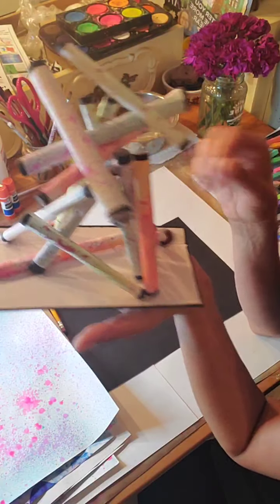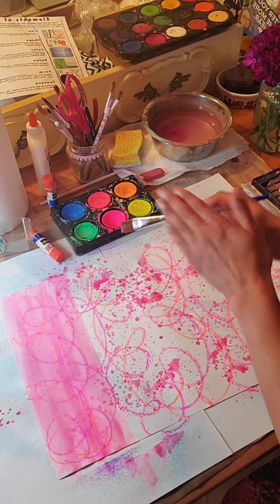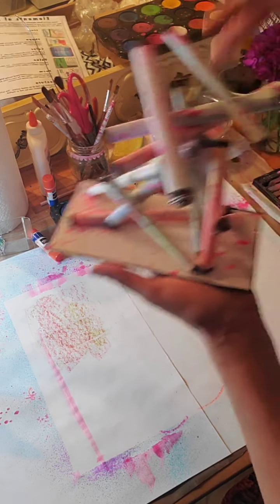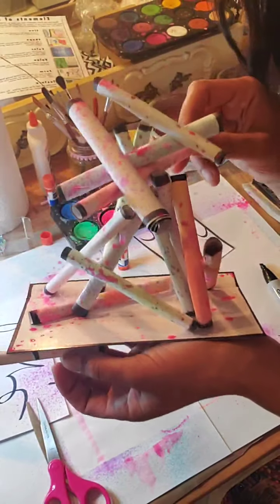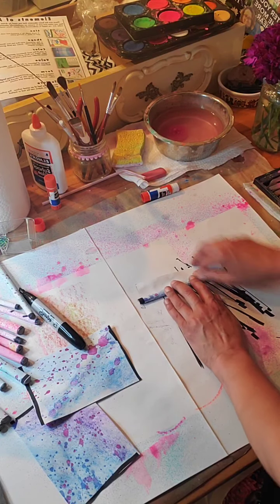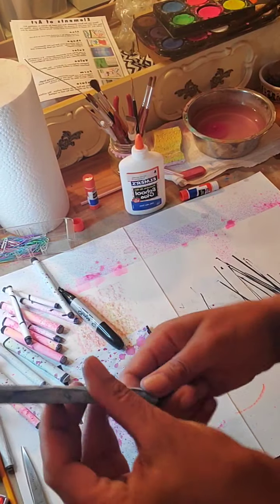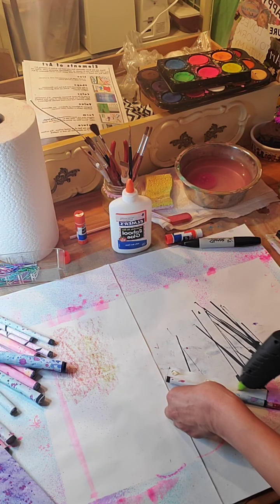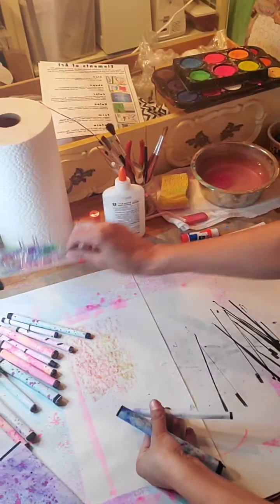3D Paper Sculpture Art Class